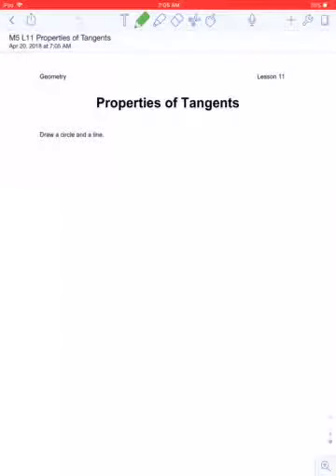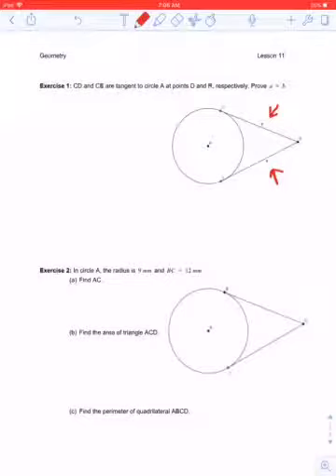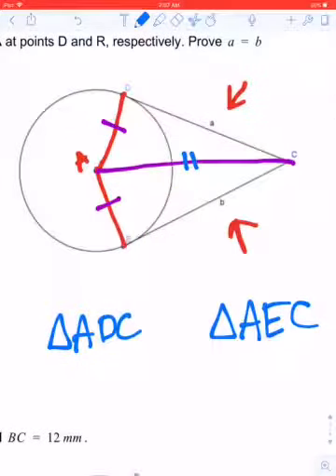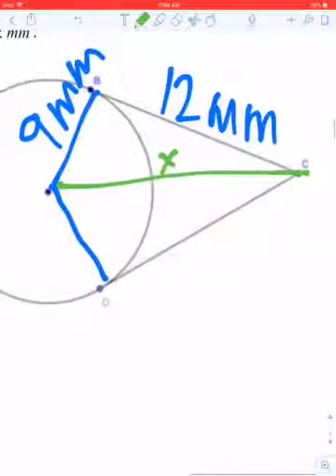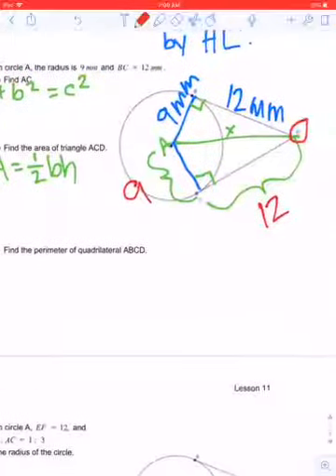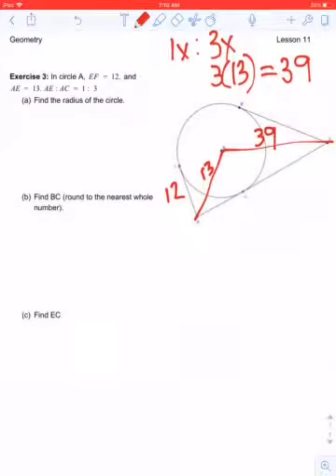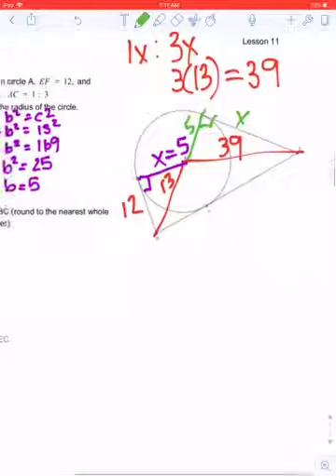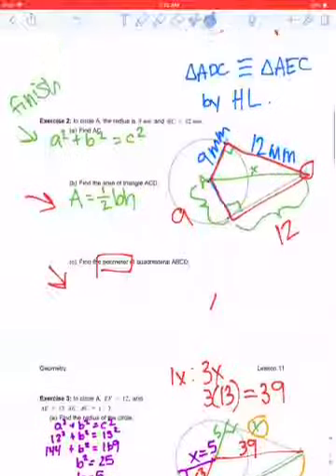Properties of Tangents